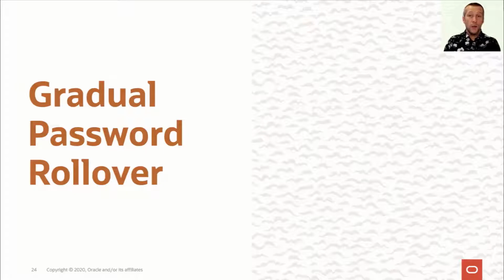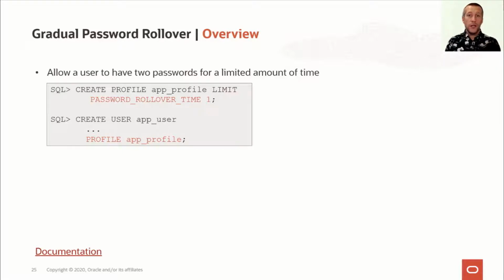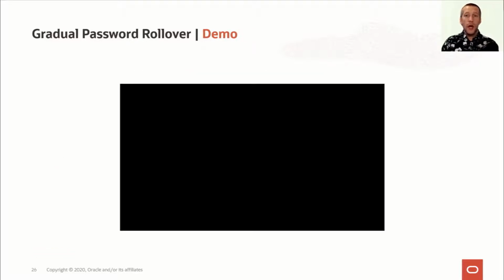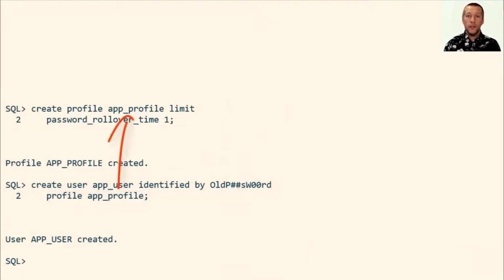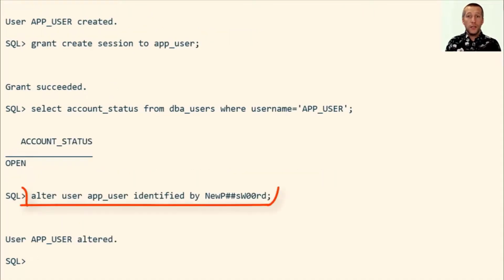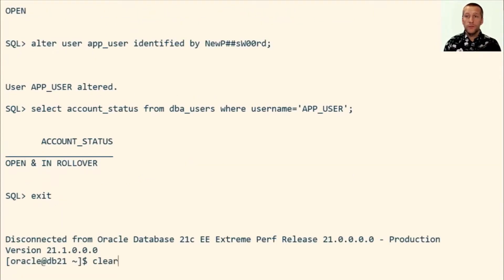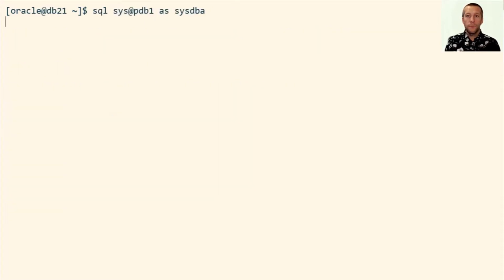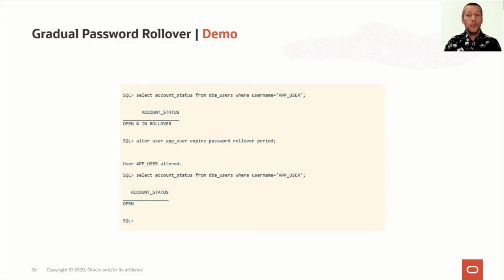Gradual Password Rollover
In Oracle Database 21c a new feature is introduced that makes it easier to change passwords - especially for applications. Learn how a user can have two passwords during a transition period.

Extract from “Cool Features - not only for DBAs”. Virtual Classroom Series - part 7.